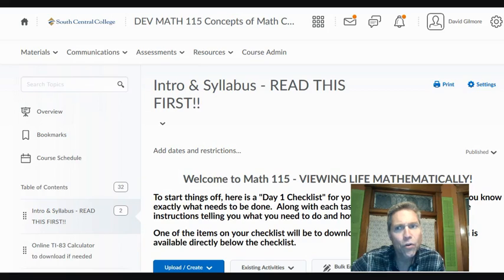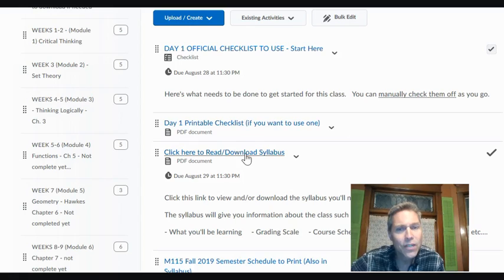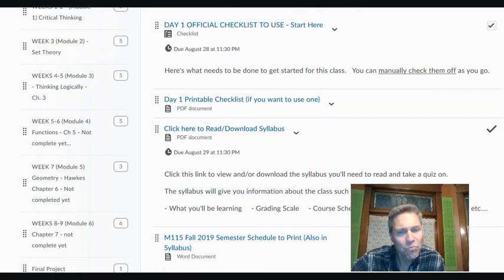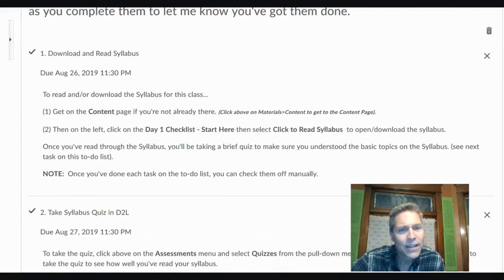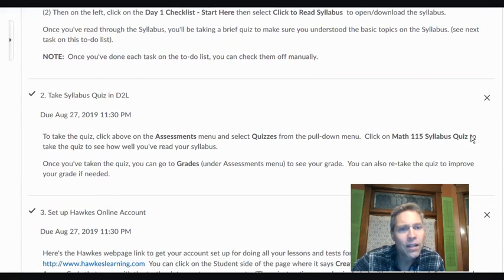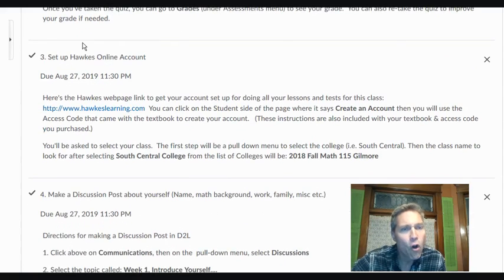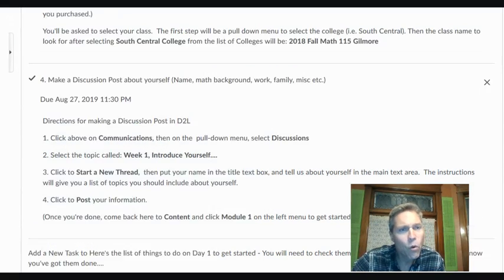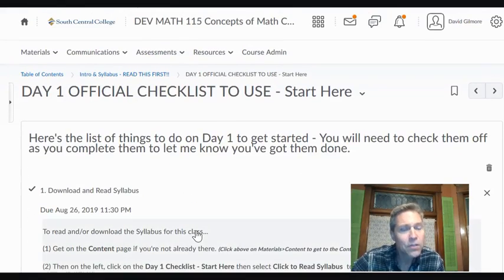M115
M115 Day 1 Intro to D2L for Class